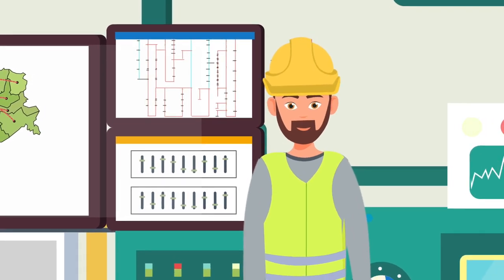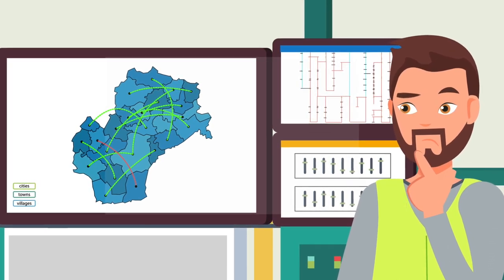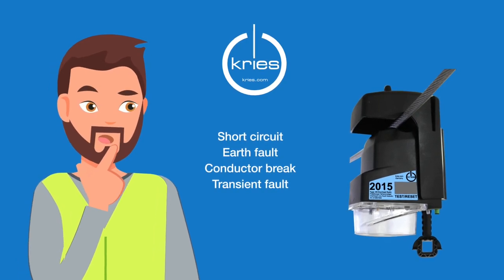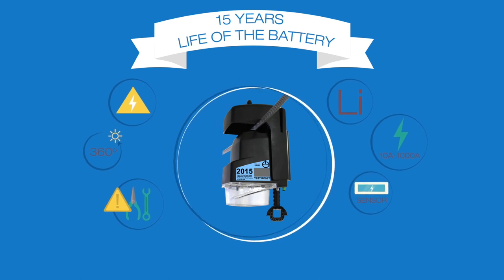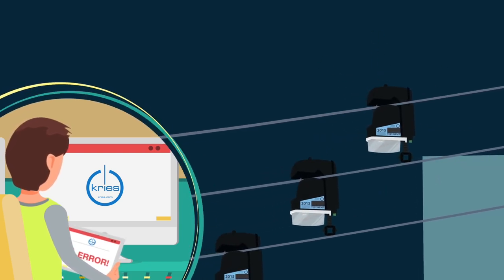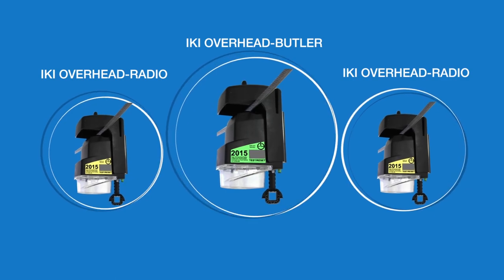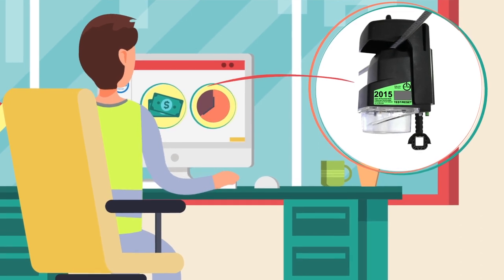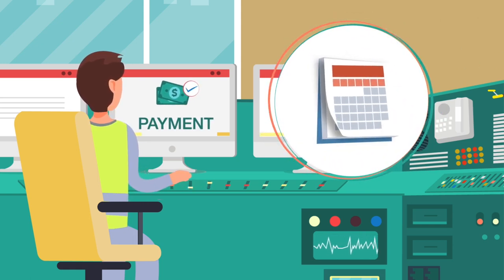Fault indicator for overhead lines with remote signalisation - IKI-Overhead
IKI-Overhead is a fault current detector for medium voltage overhead lines. It can be either used as local indicator or with additional remote signalisation feature via GSM.